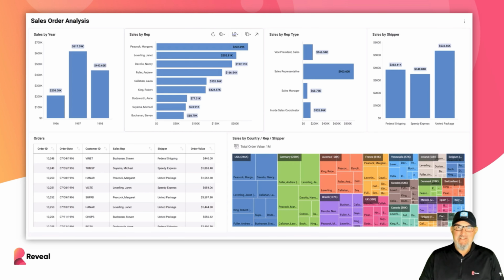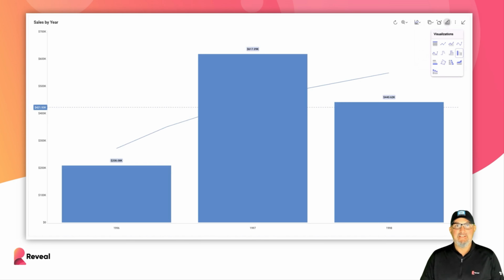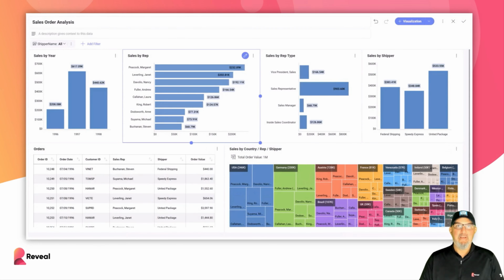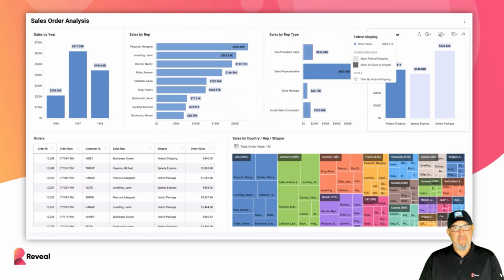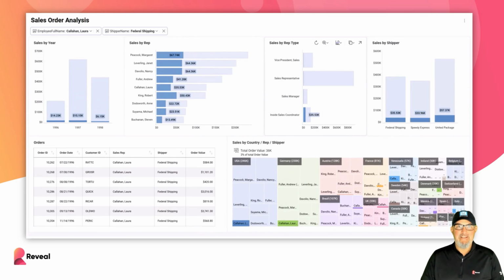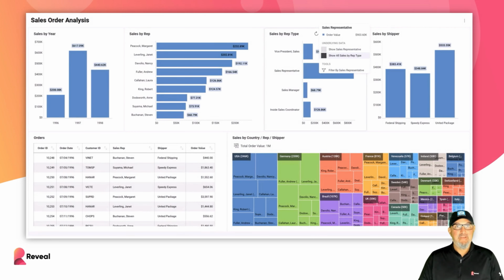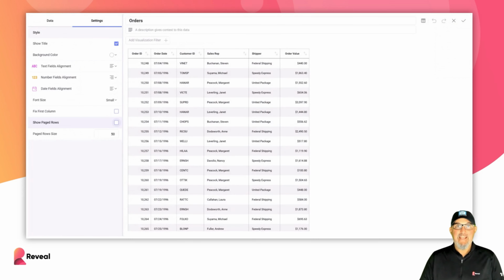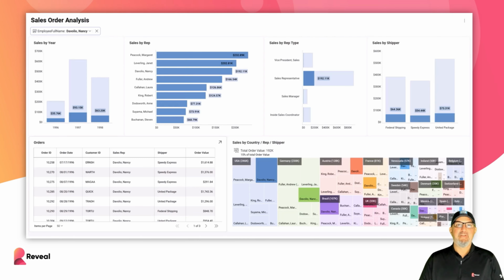Reveal Q4 2024 Updates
In this video, learn about the latest features coming to Reveal in Q4 2024.  Q4 2024 is focused on enabling interactive data analysis and fast access to data insights.

Reveal is the worlds only business intelligence solution that is purpose-built for embedded analytics. Deliver full-featured self-service dashboards and modern reporting with a beautiful, branded experience in any JavaScript framework, Windows Forms, or WPF application. Deploy to any public or private cloud or your own on-prem servers.